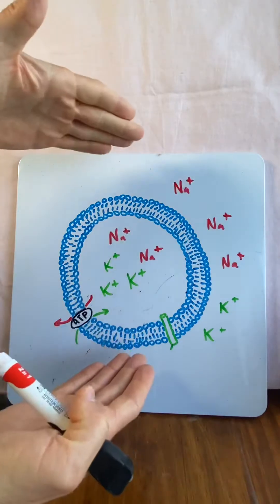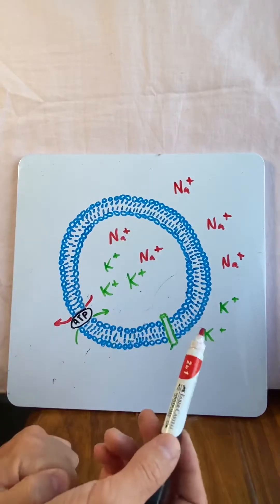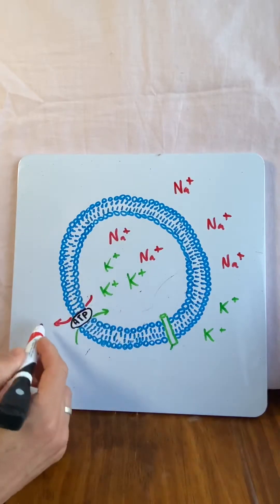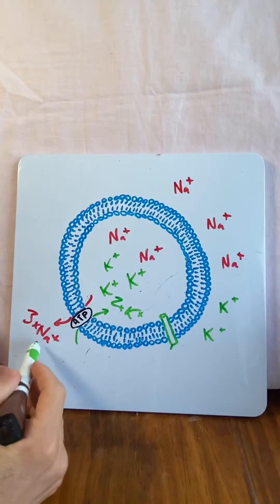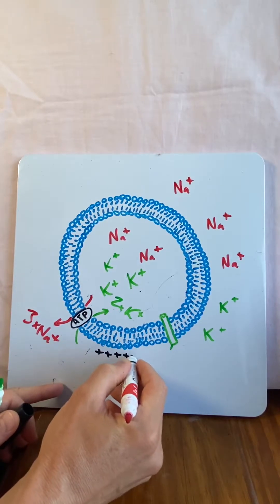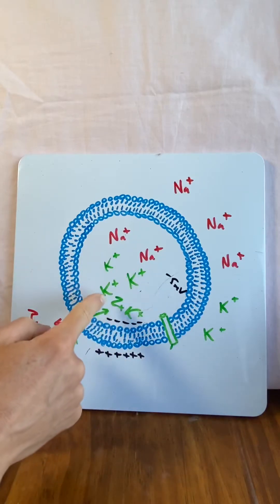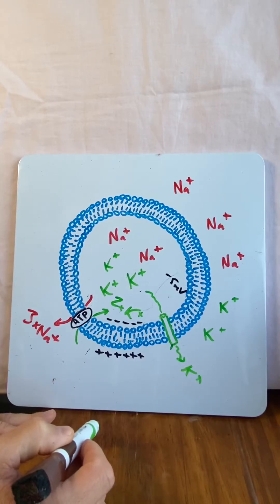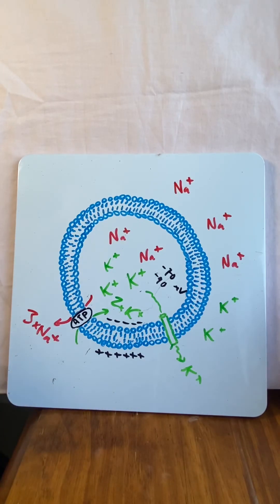Resting Membrane Potential in under 2 mins!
In this video, Dr Mike explains how excitable tissues like nervous and muscle develop a resting membrane potential.